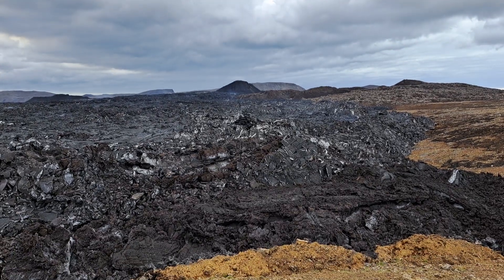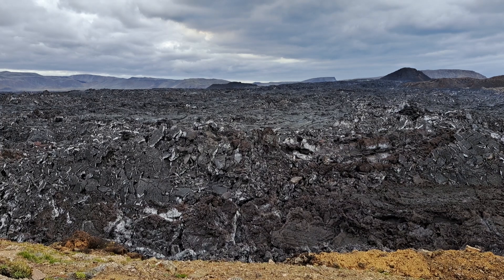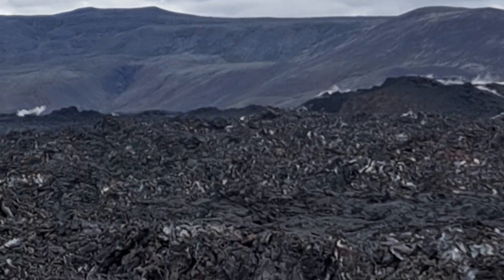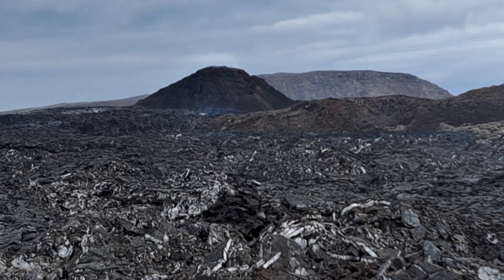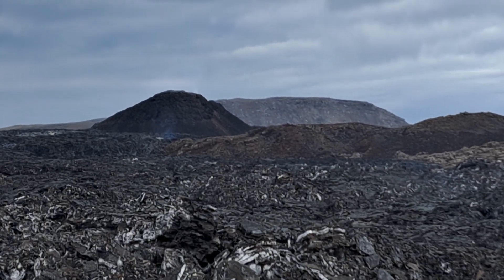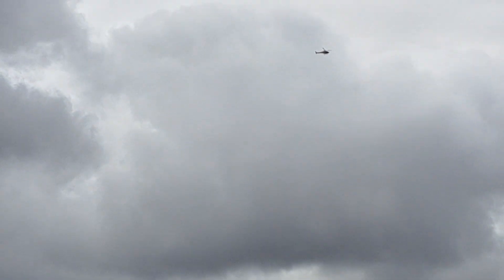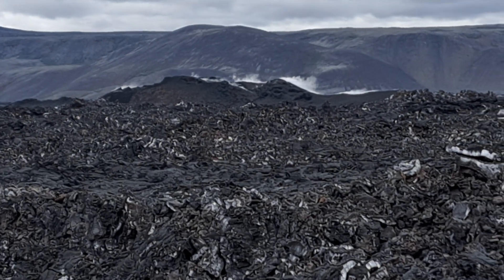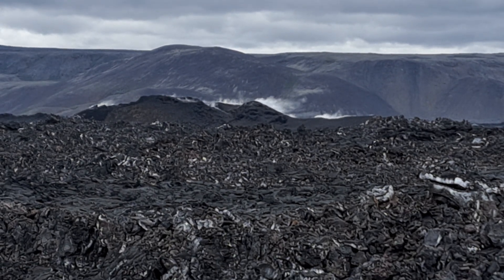*On the GROUND* @ Sundhnukur Vent Cluster, Iceland